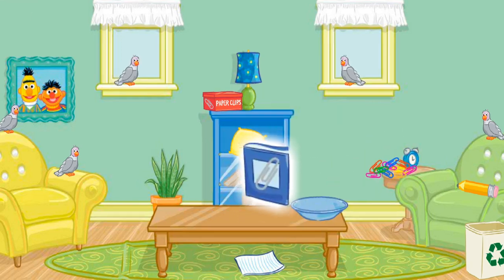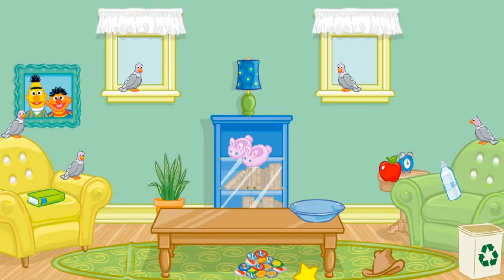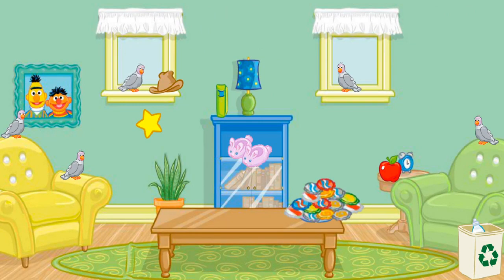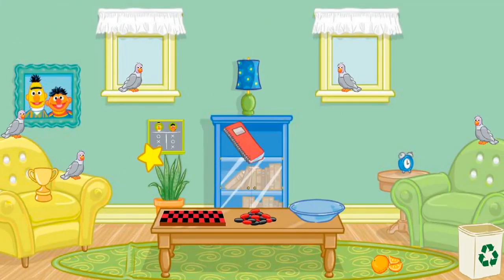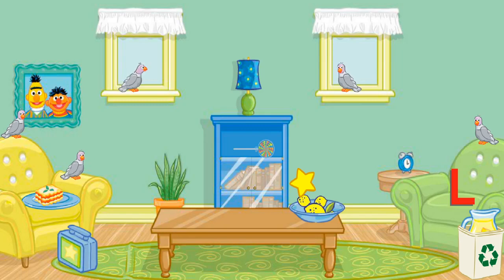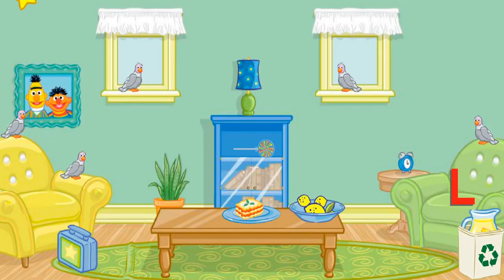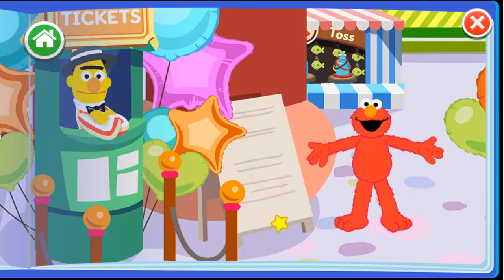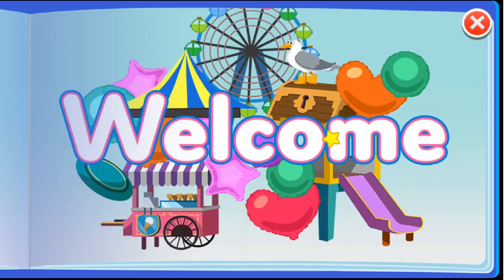PC Longplay - Sesame Street Games PBSKIDS Vol.2 [USA]